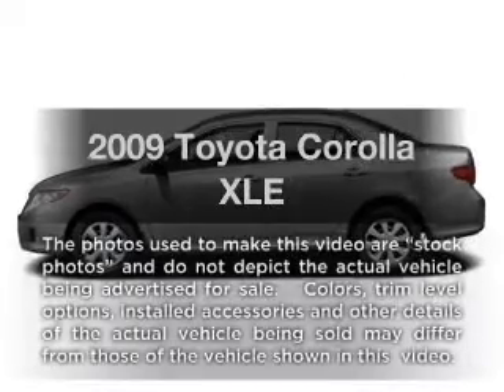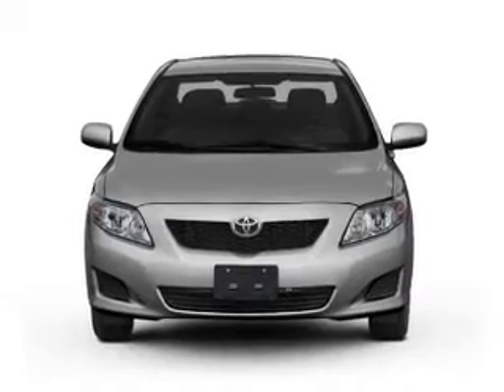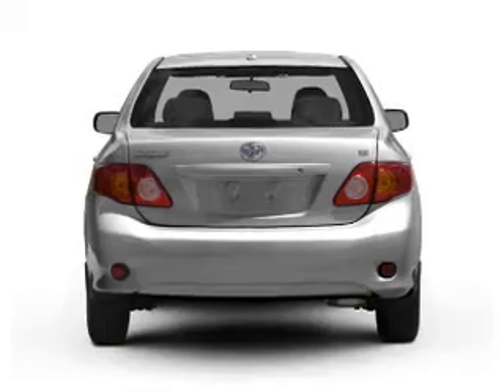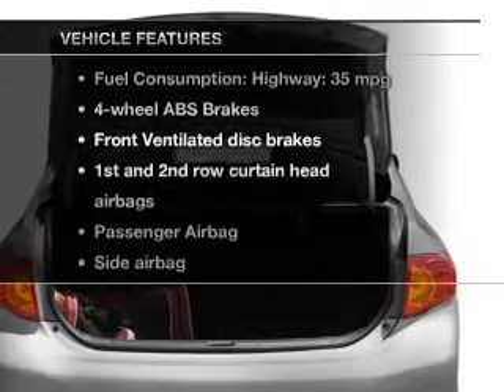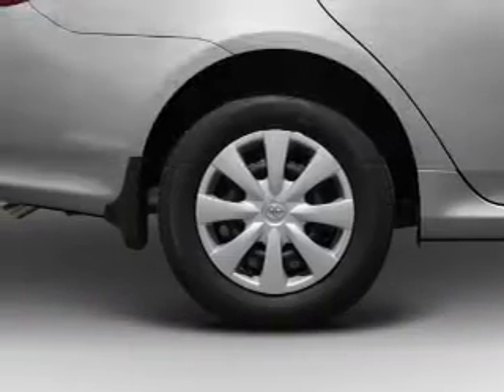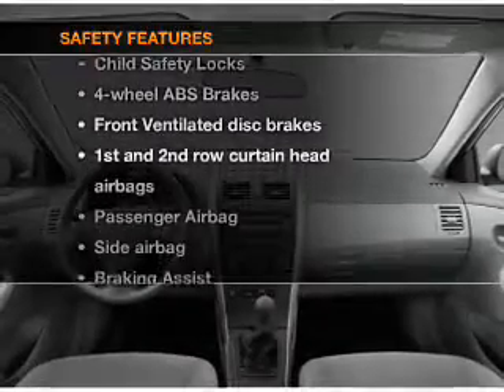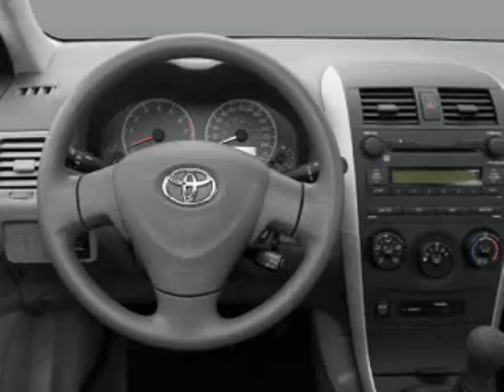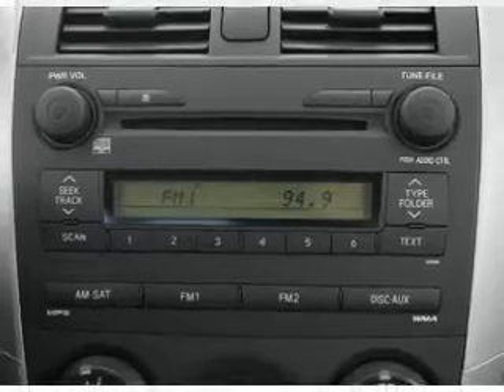2009 Toyota Corolla - Leesburg FL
Year: 2009
Make: Toyota
Model: Corolla
Trim: XLE
Engine: 1.8 liter inline 4 cylinder 16 valve
Transmission: 4-Speed Automatic
Color: Beige
Mileage: 47095
Address:
8629 US Hwy 441